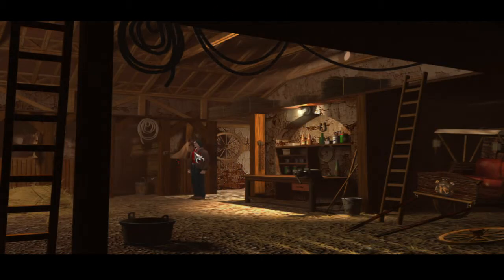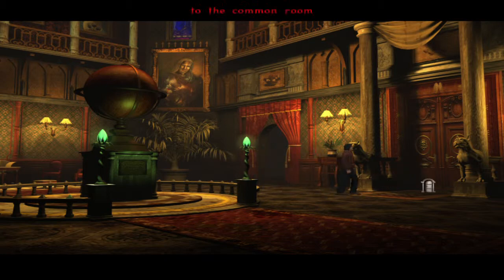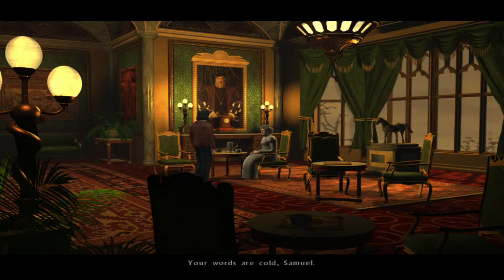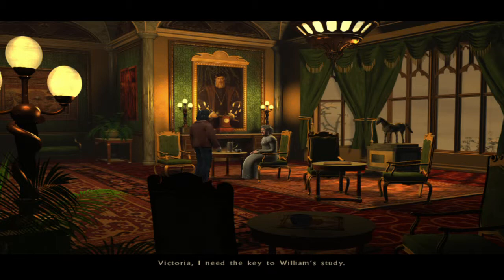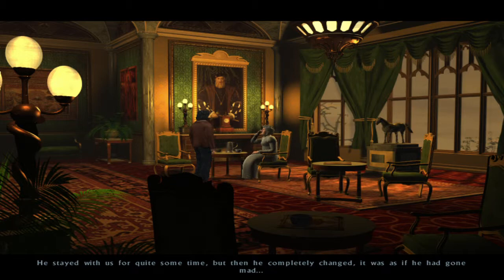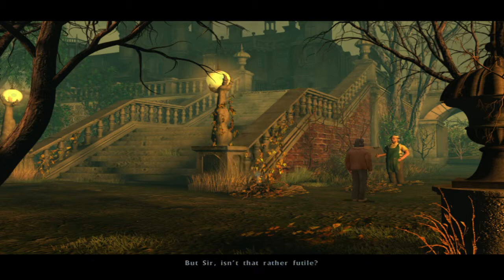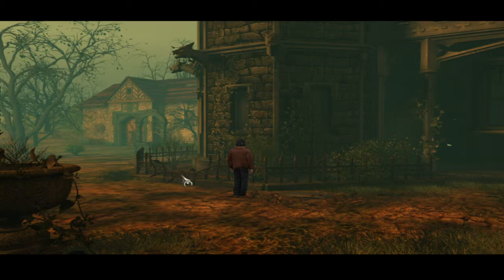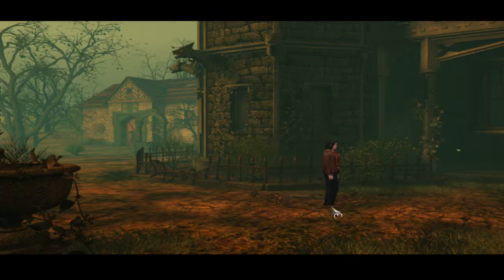rhymlen plays the dark mirror part 4: more locked doors and Chekov's gun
more static around 3:50 and the 24 minute mark!

A rather long episode, as I want to keep my videos around the 20 minute mark. Anyway, welcome to the 4th installment where we de-board the tower door and find that it is locked. So we continue to ask around, get informed about Chekov's gun, and find a strange mark.